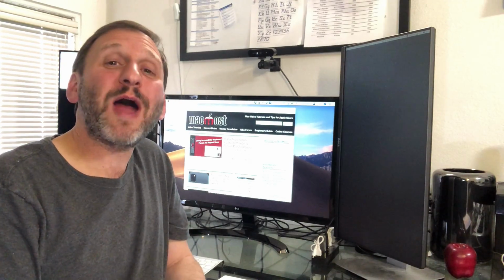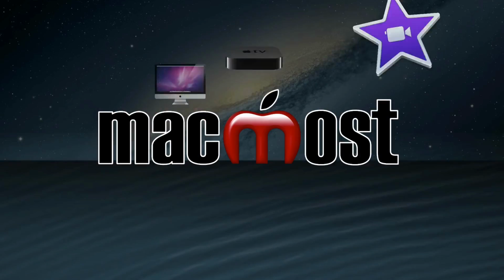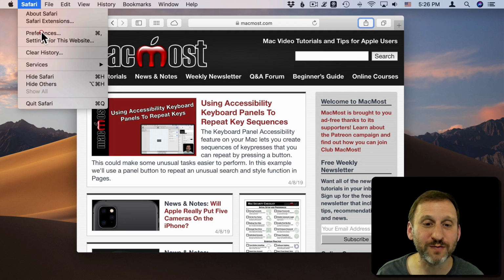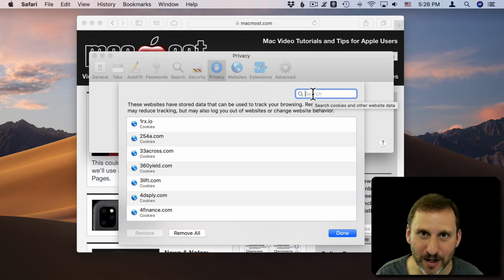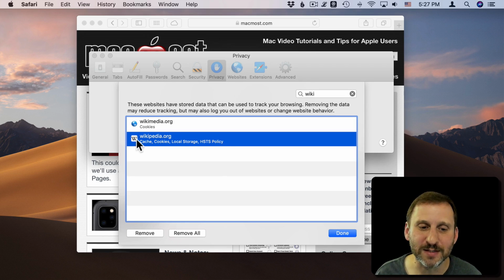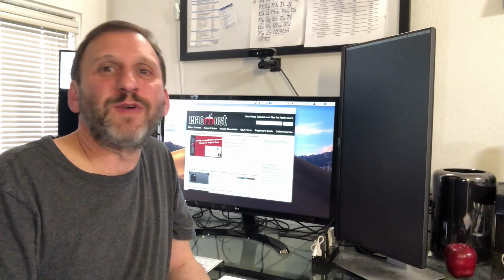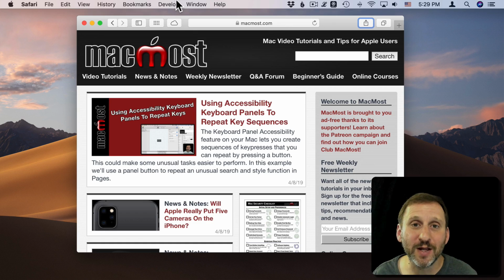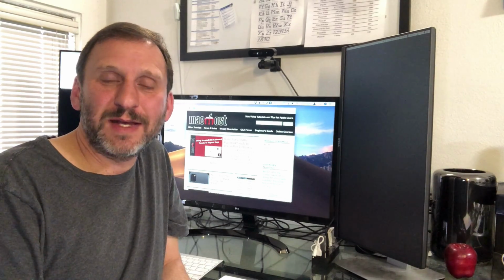How To Clear Cache and Cookies In Safari (MacMost #1894)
Clearing the browser cache was simple in Safari, but the menu command is gone. However, you can still clear the cache, and do so more efficiently by clearing cache, cookies and other items on a per-website basis. You can also bring back the Empty Cache command. Clearing a website's cache and cookies is one way to fix things when a website starts misbehaving.